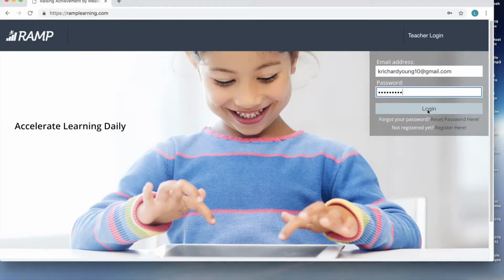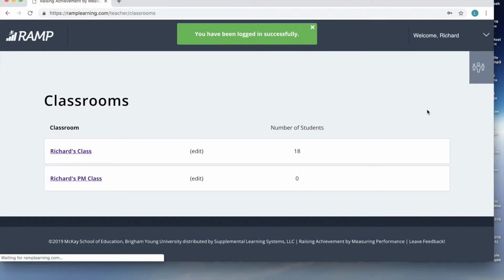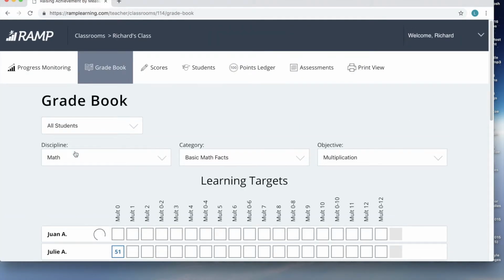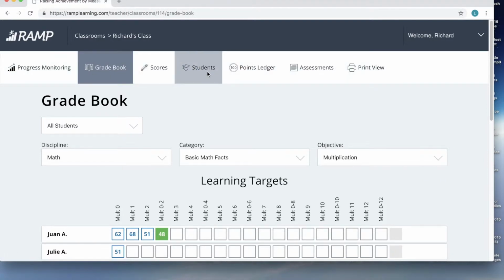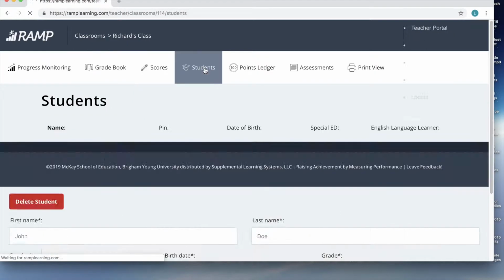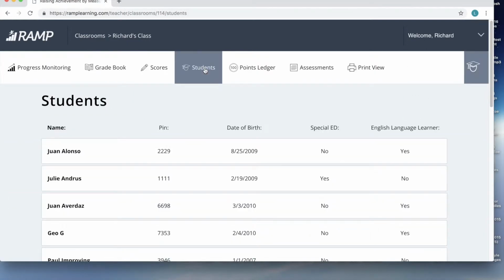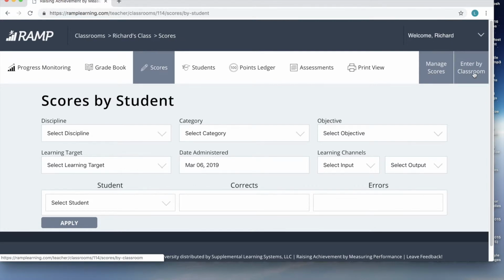RAMP Teacher Overview: Review of Dashboard Functions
RAMP includes a dashboard where all components are available. Students are listed in alphabetical order with a PIN number. The scores tab gives the teacher the opportunity to review all previously recorded scores, and the ability to edit scores if needed. The points ledger tracks all points a student my earn with the RAMP system. Teachers can also print hard copies of digital student assessment if needed.

An app for in-home use is available in both the Apple and Google Play app stores. Learn more about the in-home version of RAMP at RAMPuplearning.com.